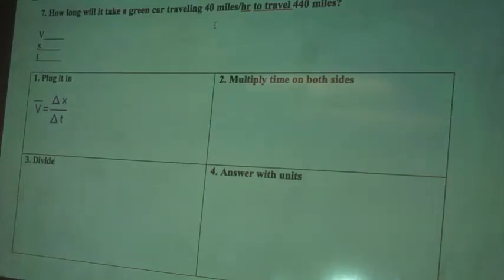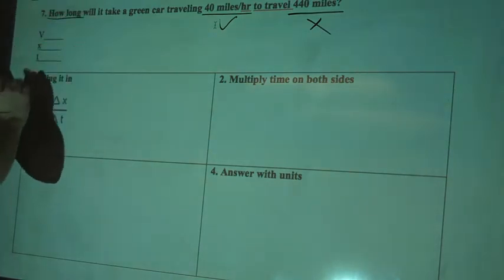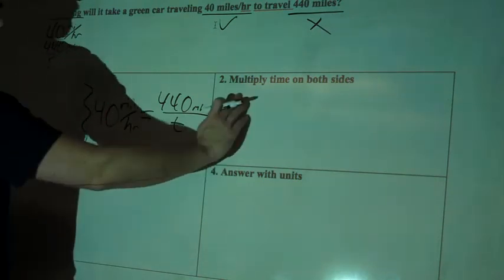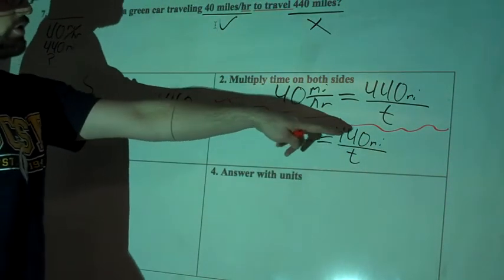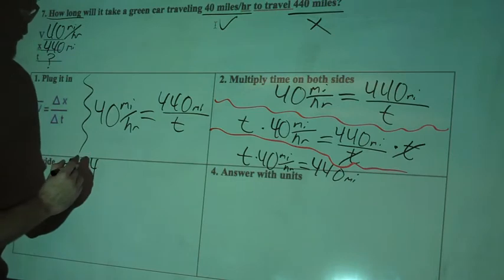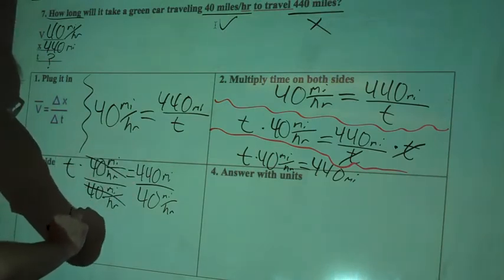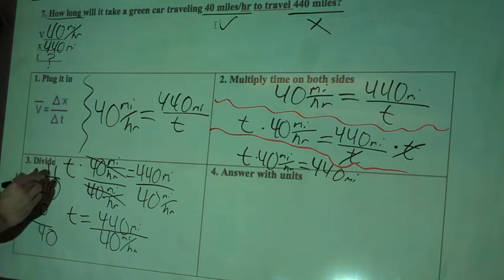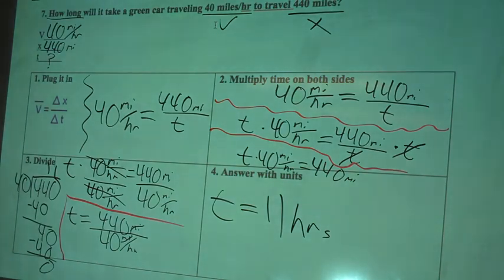Solving for Time in an Average Velocity Problem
Simple solution for a high school physics problem.  Solving for time in an average acceleration problem.